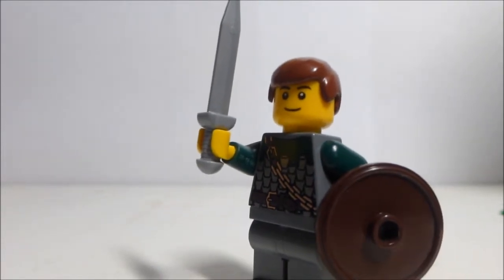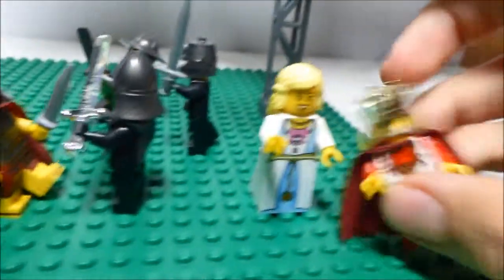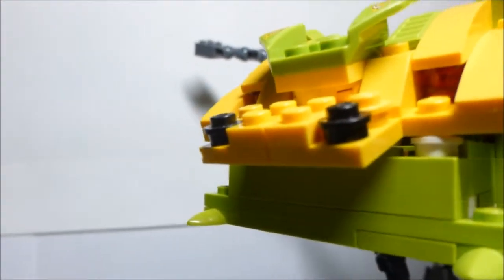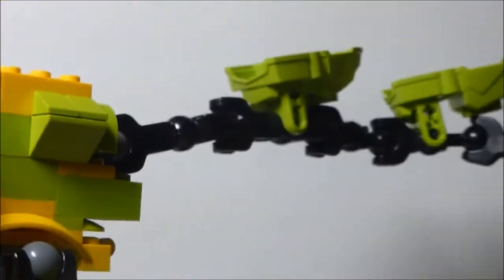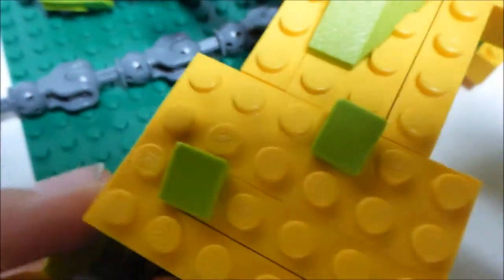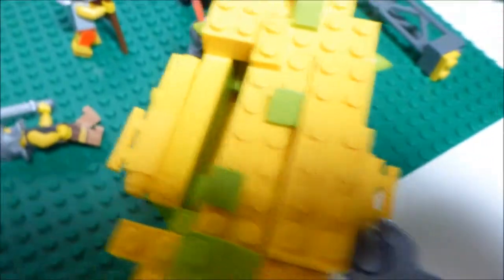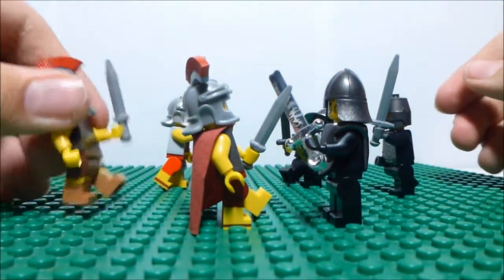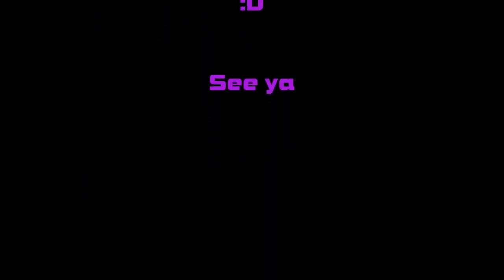Dragon and Medieval Battle Scene MOC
This is my MOC (My Own Creation)on a battle scene. I do hope you enjoy!